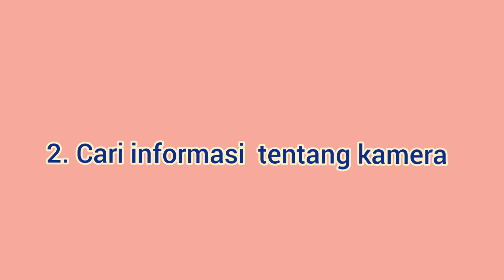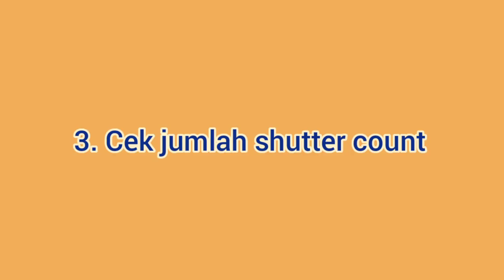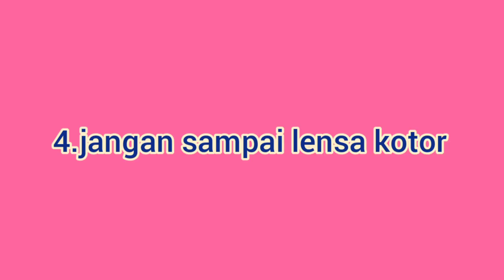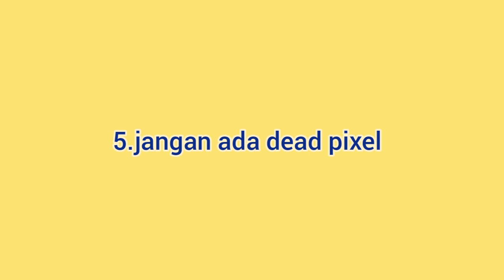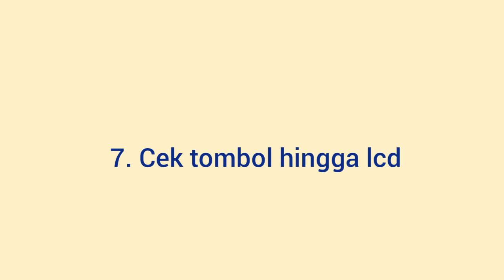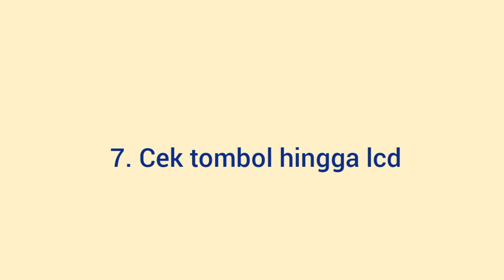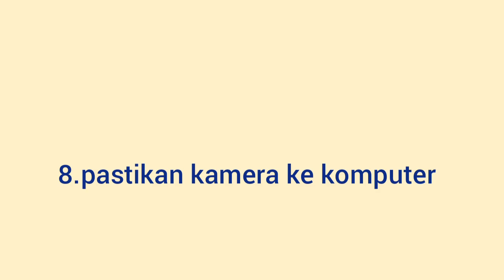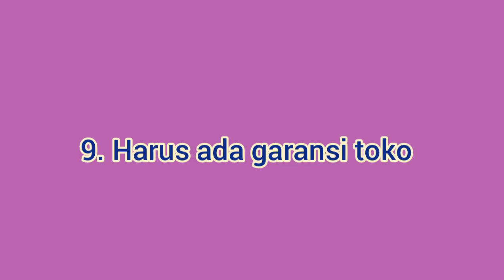TIPS MEMBELI KAMERA SECOND AGAR GAK NYESEL !!!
SEMOGA BERMANFAAT